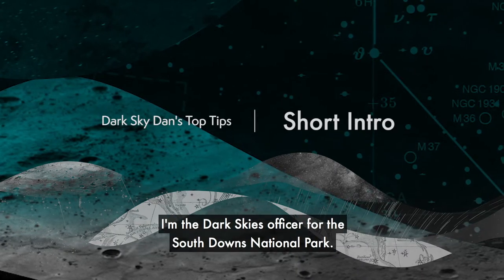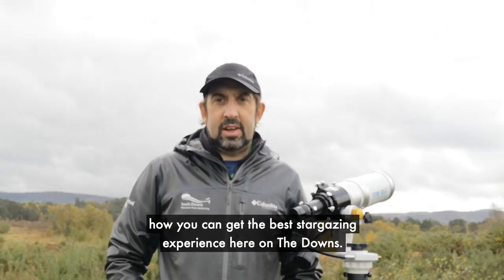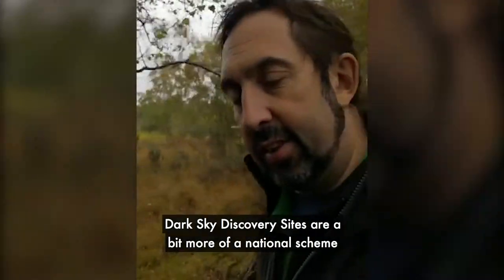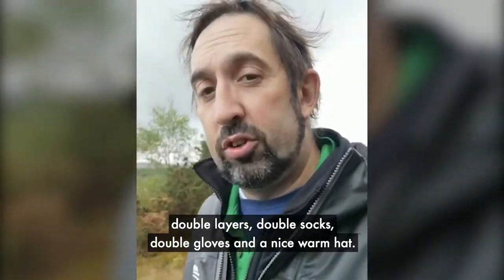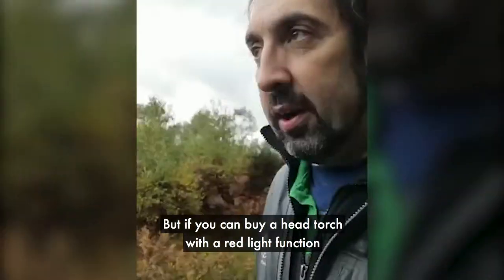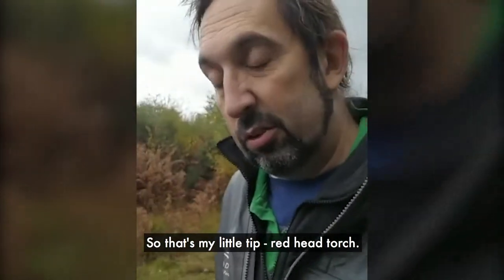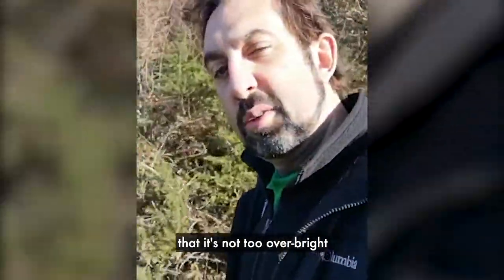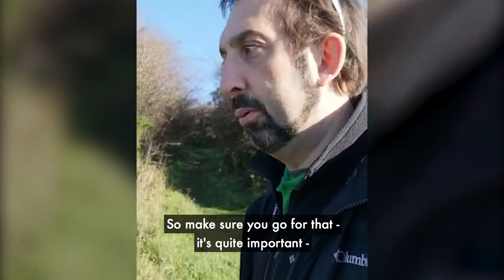Introduction to stargazing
Where are the best places to see the night sky? What kit will I need? What can I do to protect our dark skies?

In the first of a short series of Dark Skies Top Tips, Dark Skies officer Dan Oakley provides a short introduction to stargazing to help you